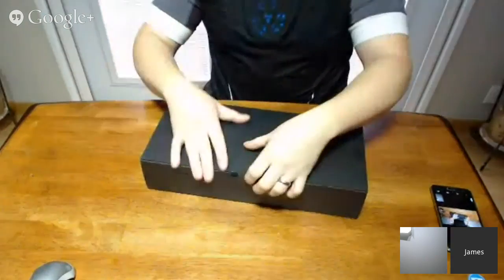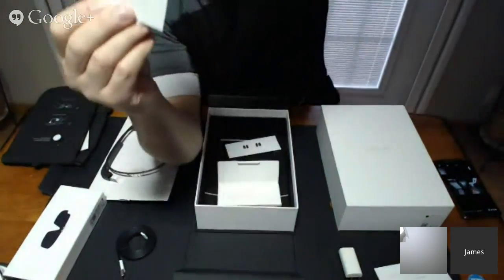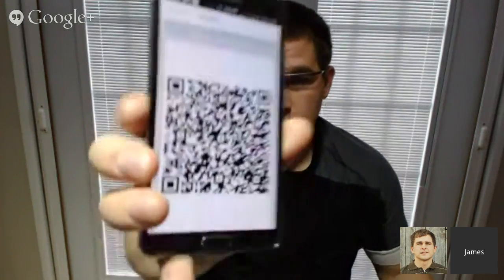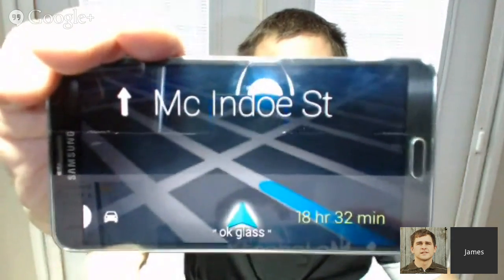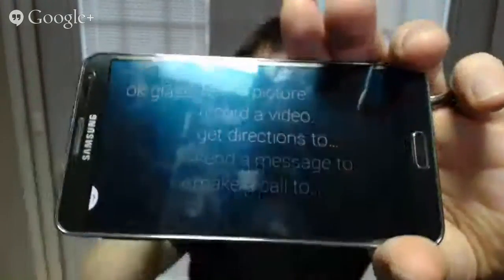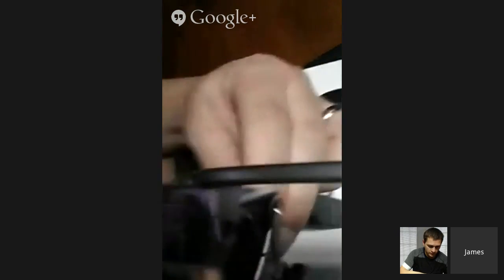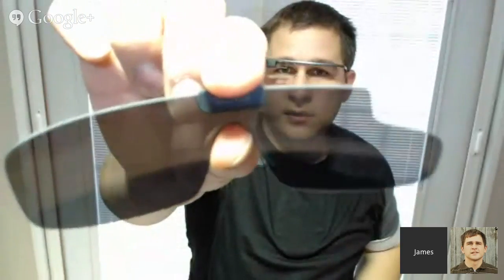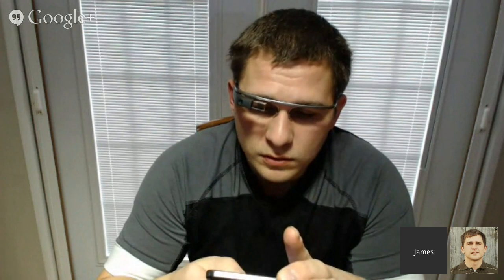Google Glass Explorer v2 Live Unboxing Review - Brought to you By TagsForCells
Titanium Straws for Smoothie Drinkers, where you can get the Newest Iron Man 3 Tony Stark LED Shirt.

Google Glass v2 Explorer Edition Unboxing and Review by a First Time User.

Google let Previous Google Glass Explorers invite 3 new members into the Glass Explorer Program. I still had to buy the Google Glass of course. Now just a few days after getting the invite to buy, I have received it via Next Day Shipping.

Now I will be sharing my unboxing of Google Glass with the world via Google Hangouts.

Thanks again to TroveOfGoods.com, TagsForCells.com, and Strength22.com

Iron Man 3 Shirt